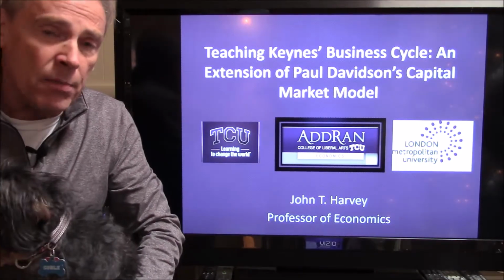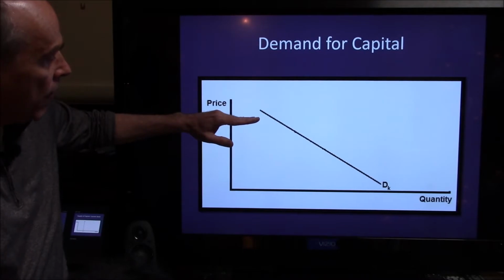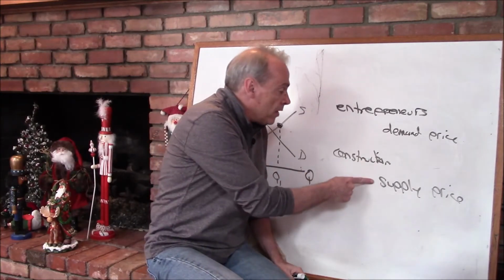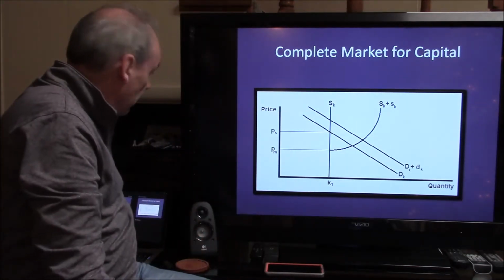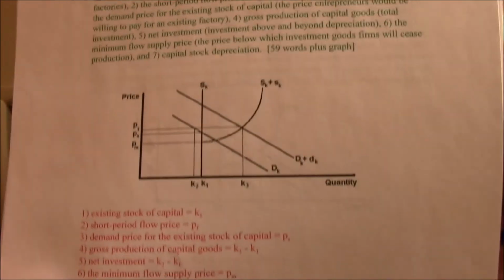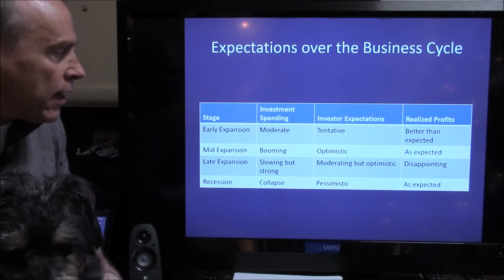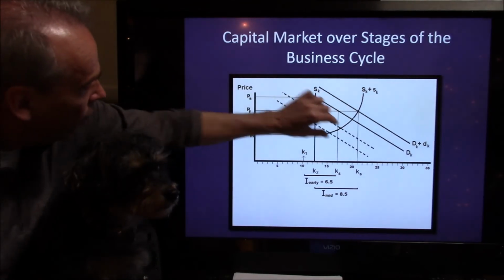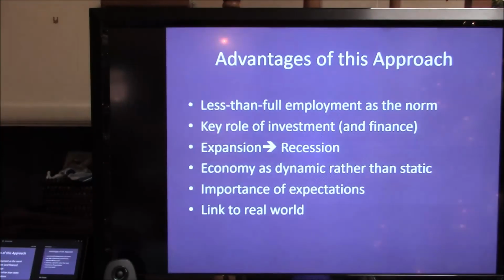2.02 Davidson Capital Market Graph Business Cycle